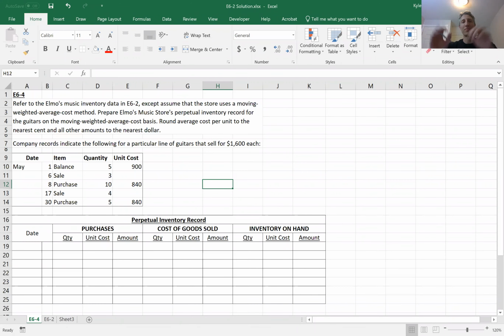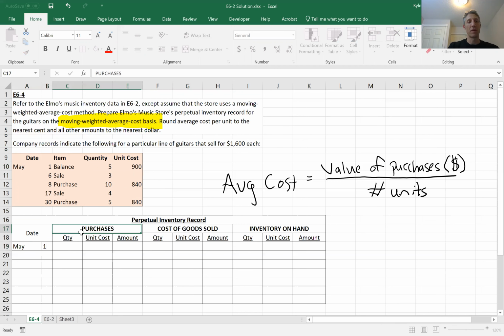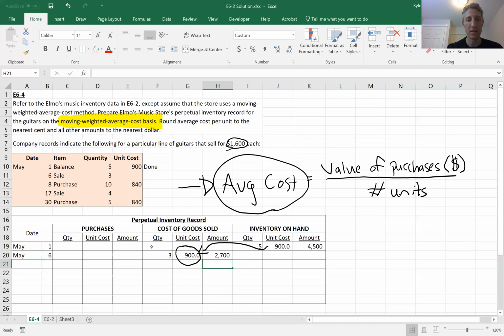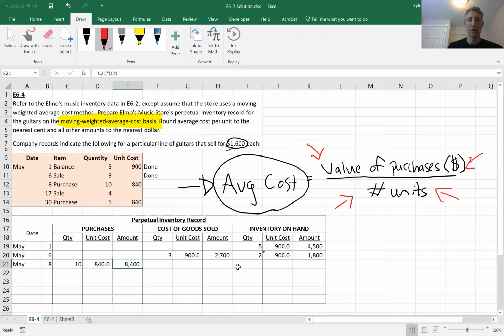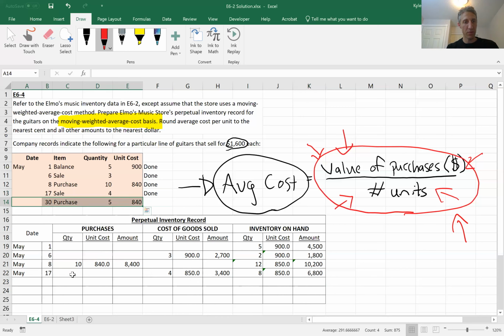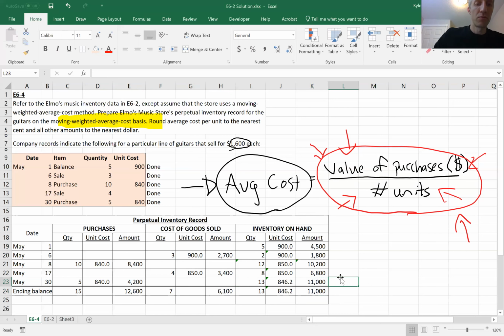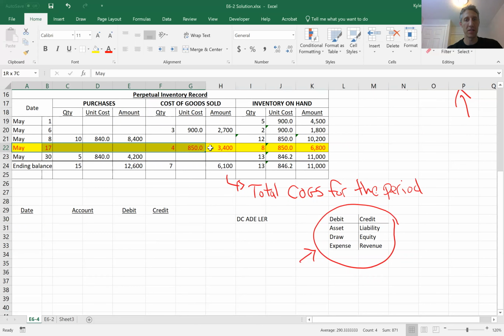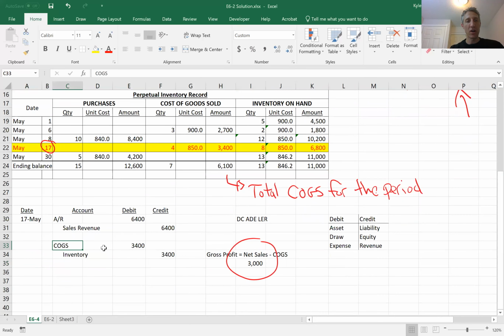E6-4 Tutorial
Textbook: Pearson